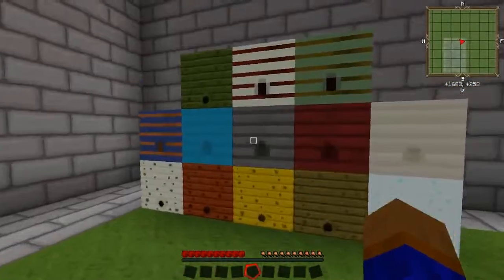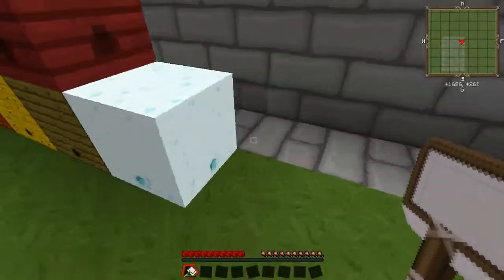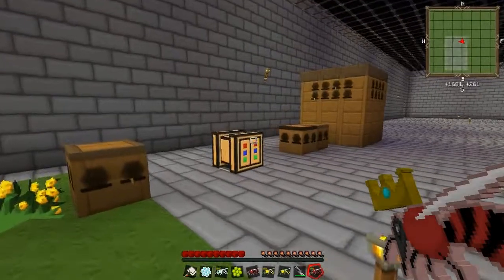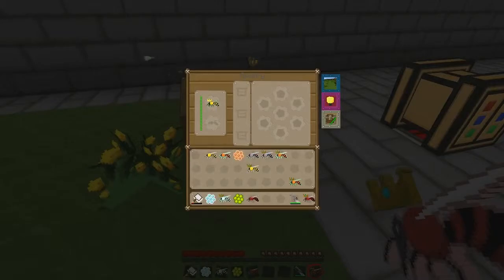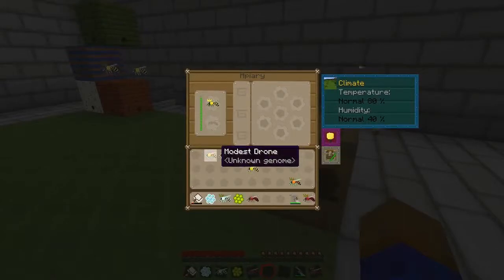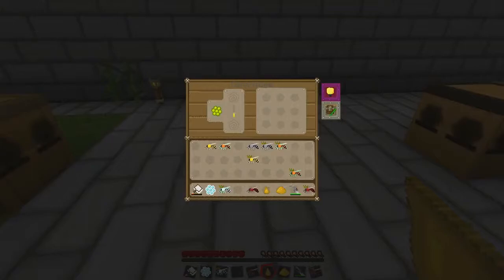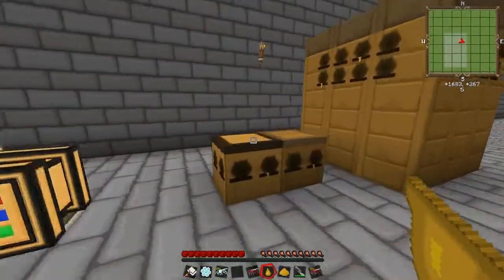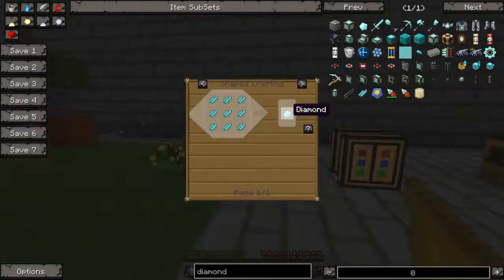FTB Tutorials: Beehives and Centrifuge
In this video we'll look at an introduction to bees, scooping them, and processing their combs.